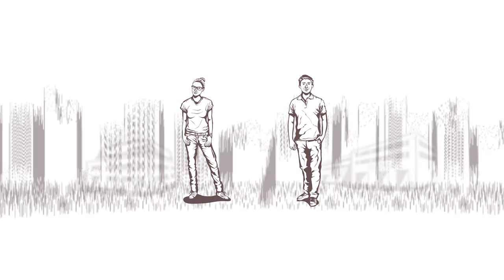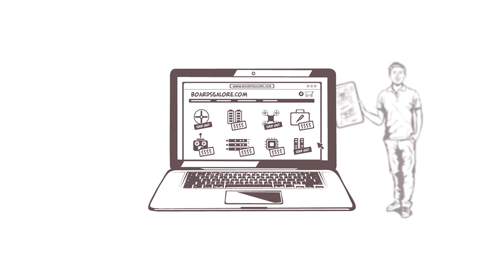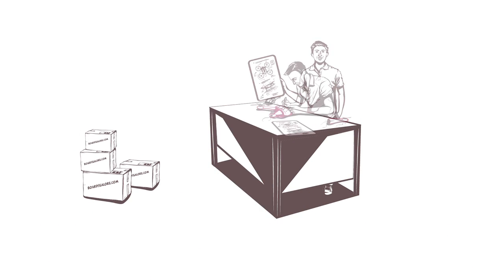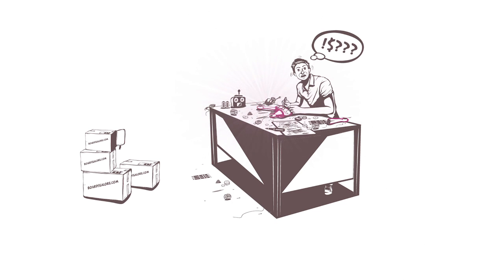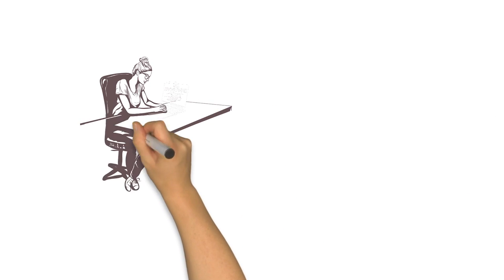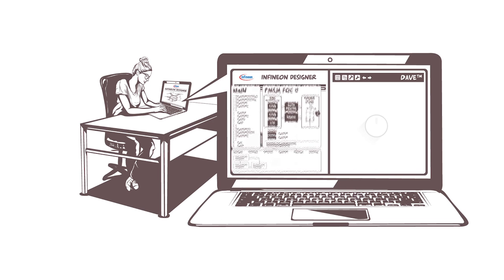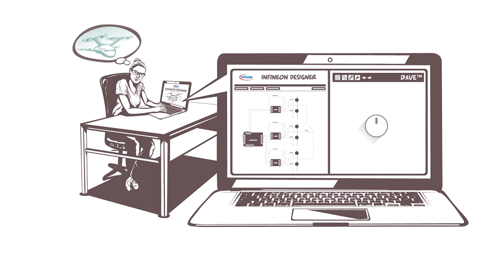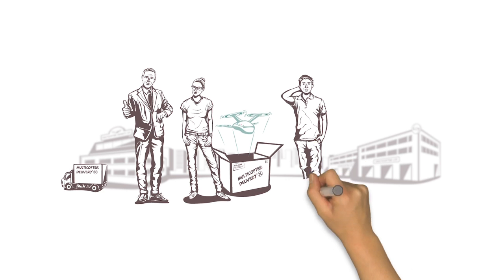EXPLANIDEO erklärt den IFX Designer von INFINEON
Wir durften für INFINEON dieses modern interpretierte DIGITAL CU-OUT (Legetrick) Video produzieren.

Viel Freude beim ansehen!

Stil: Digital Cut-Out

Sprache: Englisch

Kunde: INFINEON